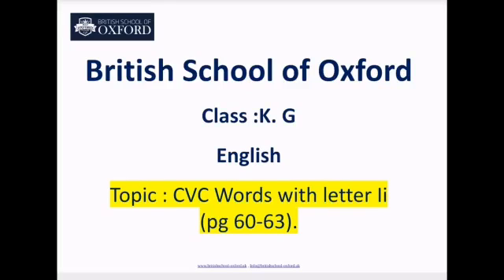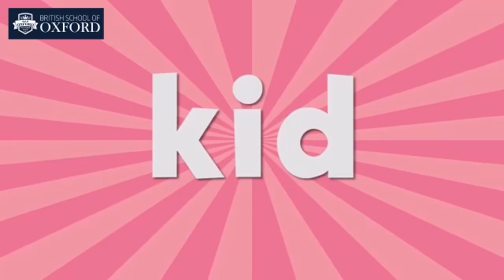Kindergarten#English:Topic:Cvc with letter"Ii"(pg#60-63)